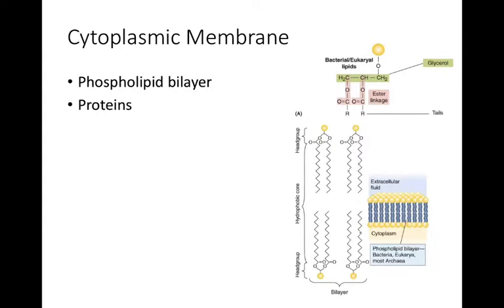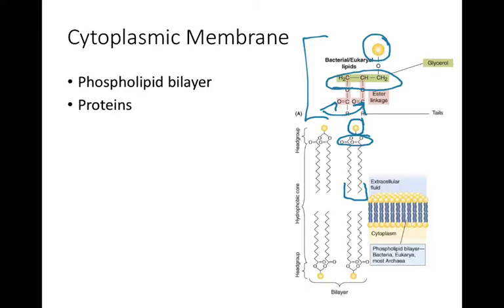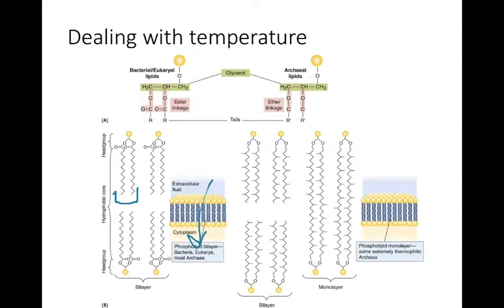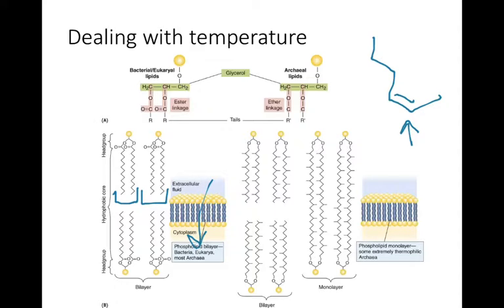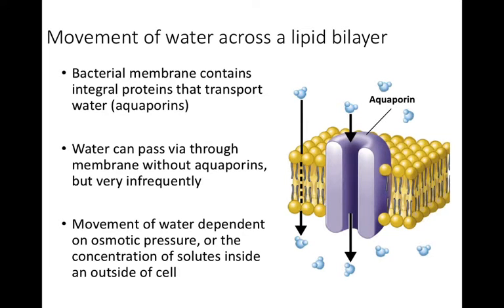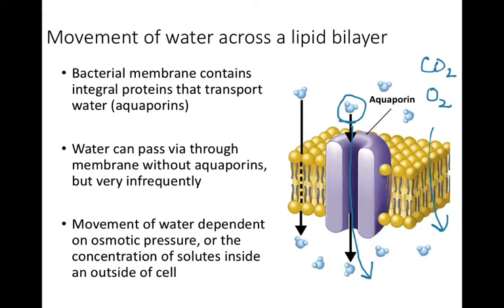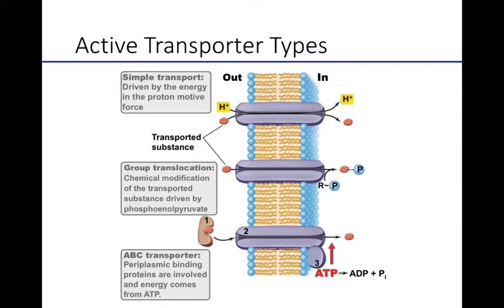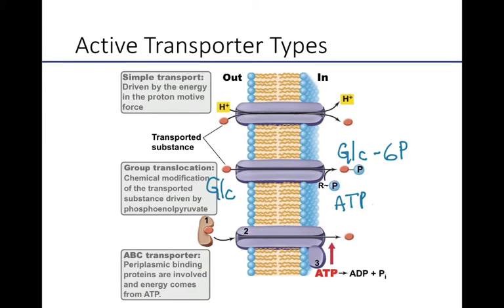Microbial Structure and Function, Lesson 3_Mini-lecture